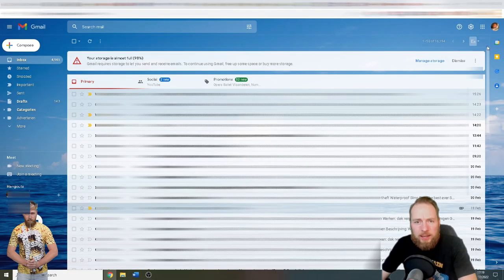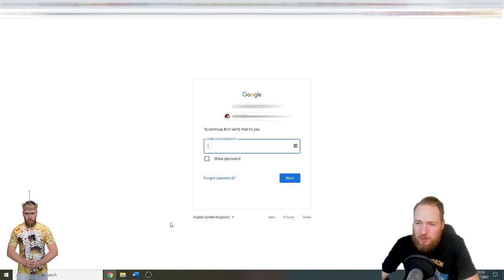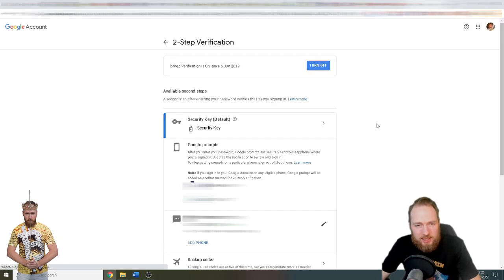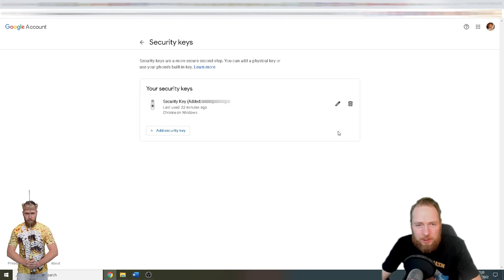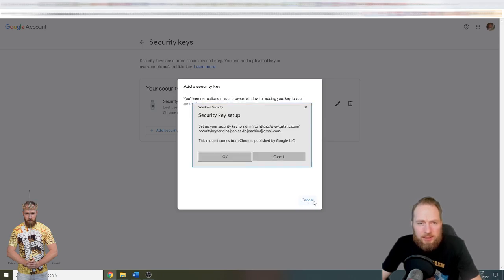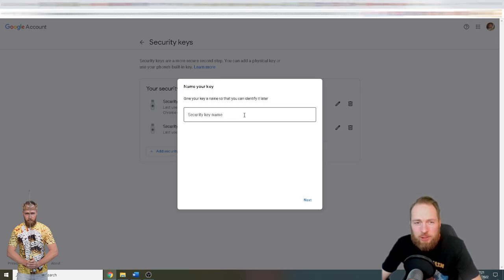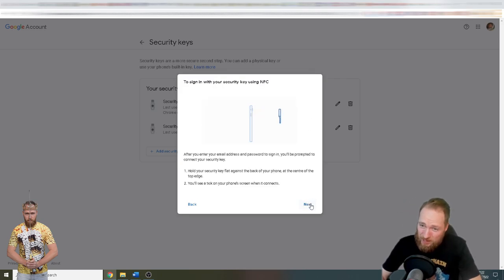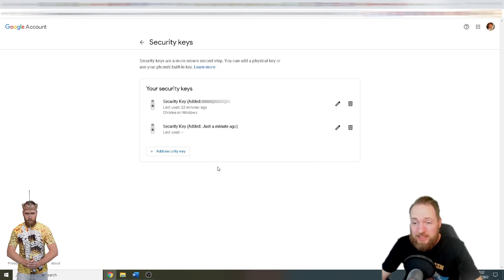Best 2FA Security Key | How to Add Yubikey to Gmail for Ultimate Protection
Best 2FA security key + how to add yubikey to gmail for ultimate protection. You really need a yubikey if you care about protection, take it from a guy who almost lost his youtube channel because of a hacked gmail!